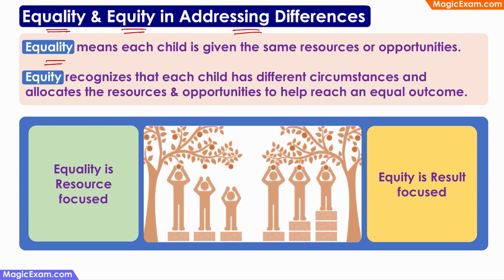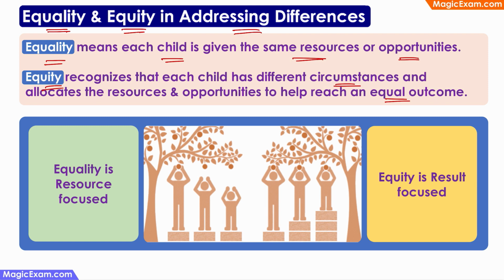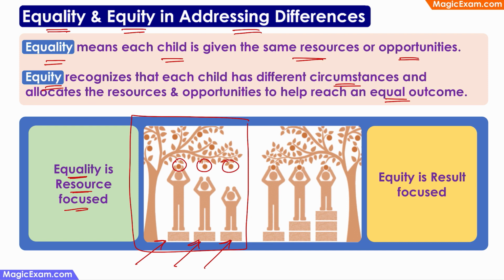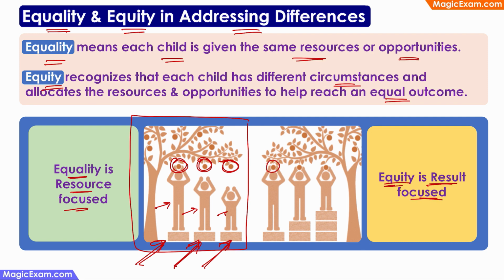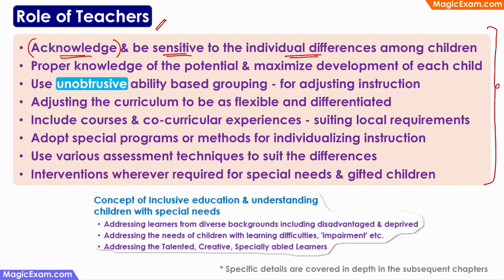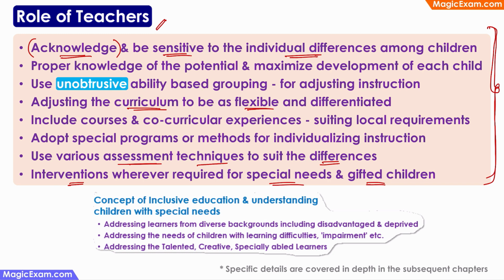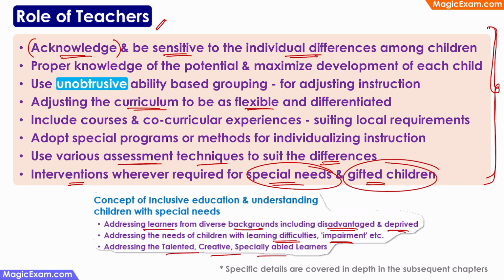Equality Equity Individual Differences Children Role of Teachers CDP Concepts English Explanation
Equality & Equity in Addressing Differences

Equality means each child is given the same resources or opportunities.

Equity recognizes that each child has different circumstances and allocates the resources & opportunities to help reach an equal outcome.

Equality is Resource focused

Equity is Result focused

Role of Teachers in addressing individual differences among children

- Acknowledge & be sensitive to the individual differences
- Proper knowledge of the potential & maximize development of each child
- Use unobtrusive ability based grouping - for adjusting instruction
- Adjusting the curriculum to be as flexible and differentiated
- Include courses & co-curricular experiences - suiting local requirements
- Adopt special programs or methods for individualizing instruction
- Use various assessment techniques to suit the differences
- Interventions wherever required for special needs & gifted children